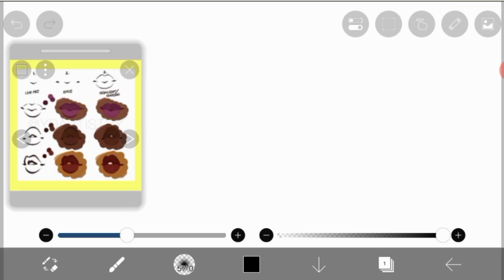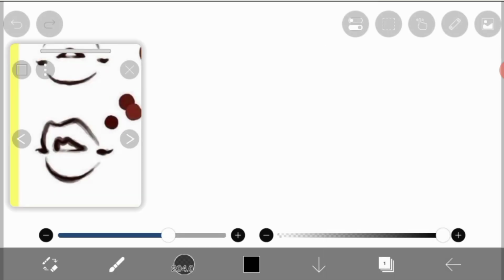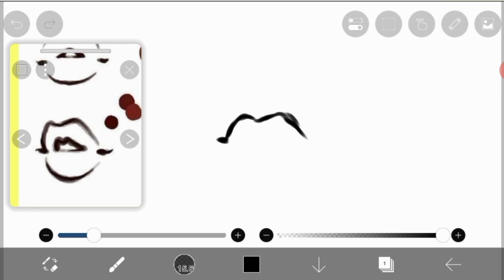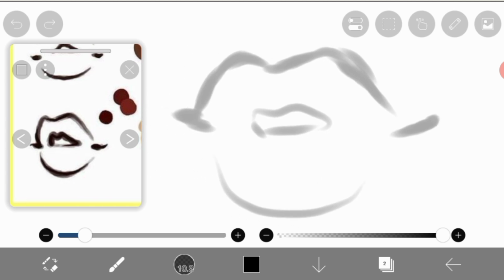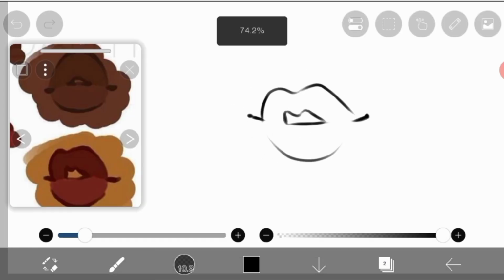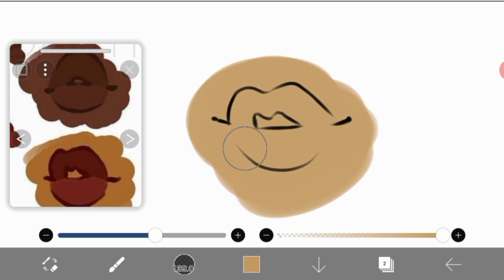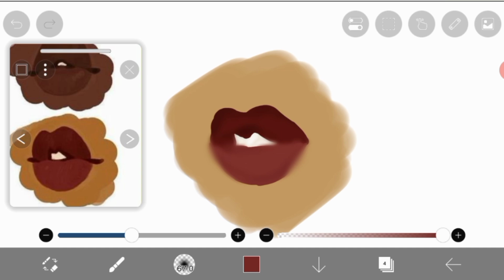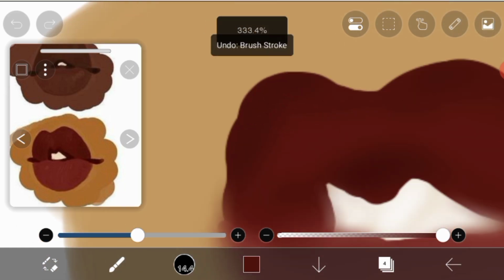How to Draw lips | lips tutorial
fur ibis paint,
folders ibispaint,
fur brush ibispaint,
free brush ibispaint,
ibis paint gacha tutorial,
ibis paint glow effect,
ibis paint gradient map,
ibis paint gacha eyes tutorial,
ibis paint gacha hair tutorial,
ibis paint gacha life,
ibis paint gradient,
ibis paint graphic design,
ibis paint guide,
ibis paint glitch effect,
ibis paint gacha,
g pen ibis paint x,
g pen brush ibispaint,
ibispaint how to draw,
ibispaint how to use,
ibis paint hair,
ibispaint how to draw hair,
ibispaint how to draw eyes,
ibis paint hair brush qr code,
ibispaint how to draw body,
ibispaint how to color,
ibispaint how to draw face,
ibispaint how to remove background,
how to use ibis paint,
ibis paint ideas
draw,
drawing,
drawing for kids,
drawfee,
drawing pictures,
drawing videos,
drawing tutorial,
drawing drawing,
draw so cute,
drawing easy,
drawing shorts,
draw me close to you,
draw your monster,
draw it too,
draw a flower,
draw a house,
draw a car,
draw a bunny,
draw a rose,
draw a bird,
a drawing,
a drawing of a boy,
draw butterfly,
draw bridge,
draw body,
draw boy,
draw batman,
draw cat,
draw car,
draw cute,
draw cartoon,
draw draw,
d drawing,